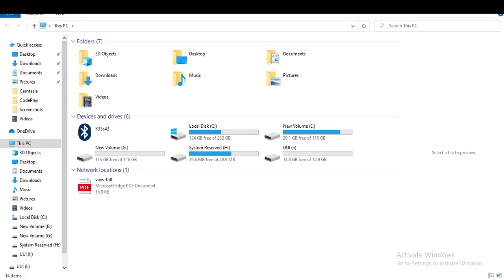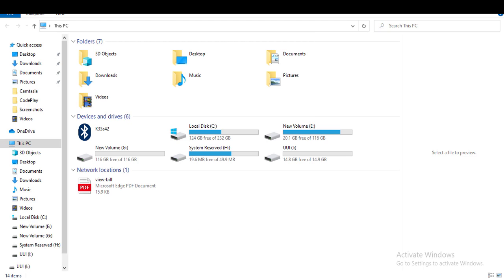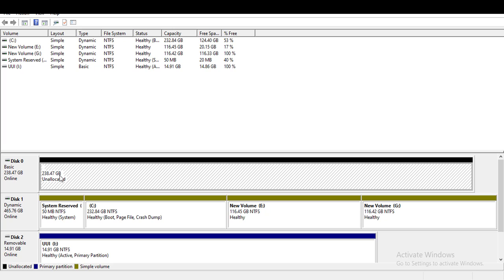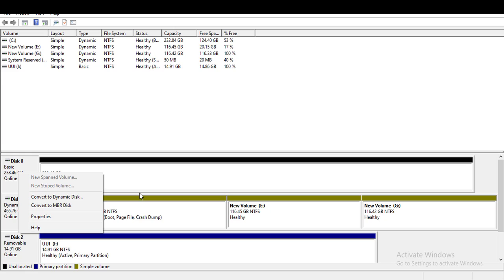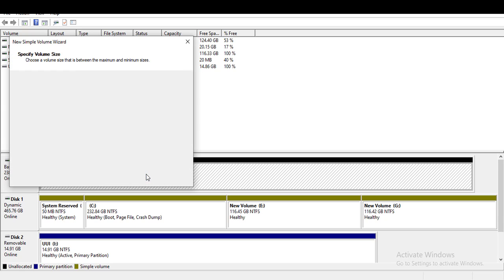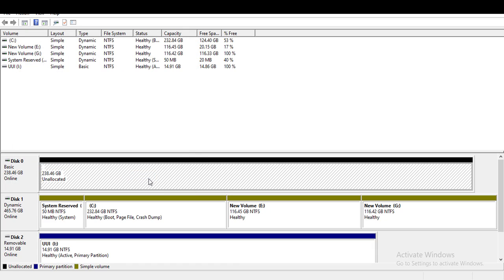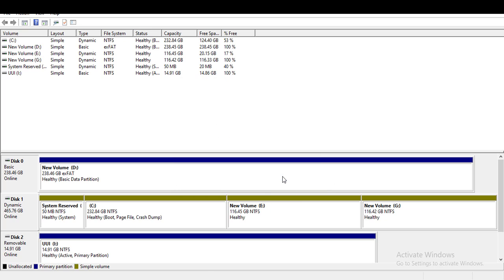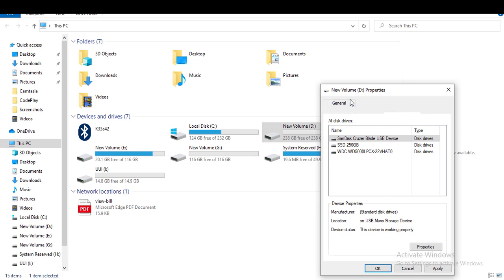How to Configure SSD in Windows 10 || How To Activate SSD || GPT MBR Partition || Dynamic Disk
In this Video , I will be showing you solution to
Fix - SSD not showing in Windows10/7/BIOS

How To Connect 5Ghz network on old PC || Install TP Link AC600 Adapter on Linux in less than 3 min

How to deal with a problem like system not recognizing newly inserted SSD
How to Configure SSD
How to install SSD
This PC does not shows SSD
Allocate SSD
Unallocated Memory
How To Use SSD
SSD in Windows 10
Dual Boot SSD with Win 10 in HDD
SSD Installation PC
GPT vs MBR Partition
Dynamic Disk
Simple Volume
Activate Disk

Chapters :
0:00 Intro

1:00 Part1
2:00 Part2
3:00 Part3